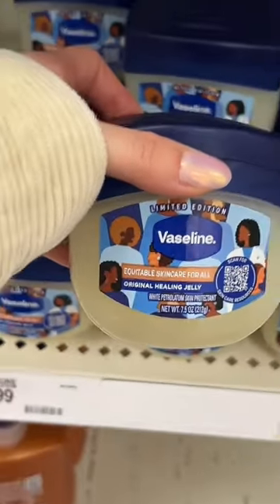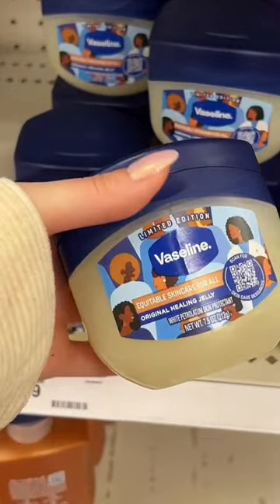ALL TIME FAV AFFORDABLE TARGET SKINCARE 💗